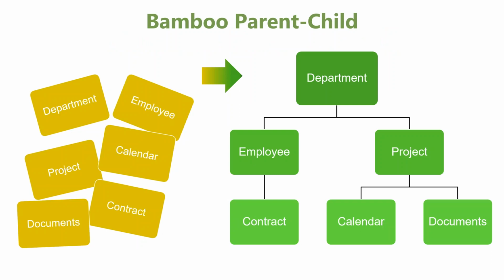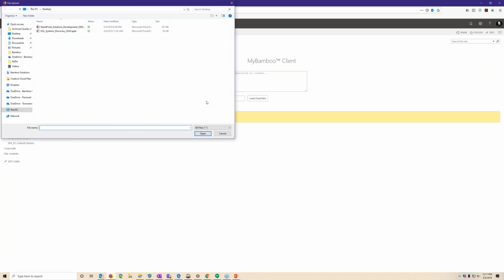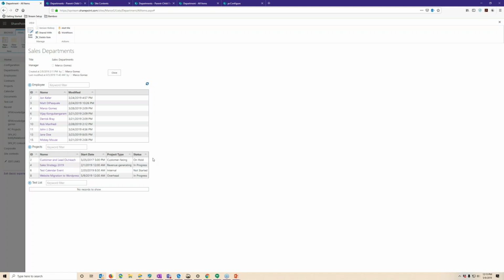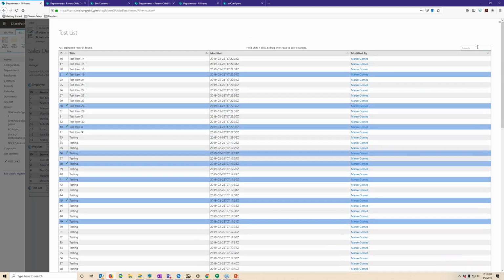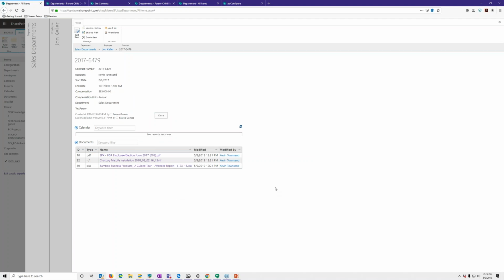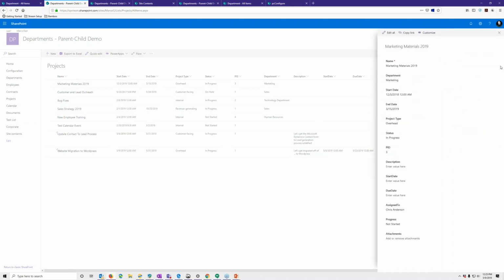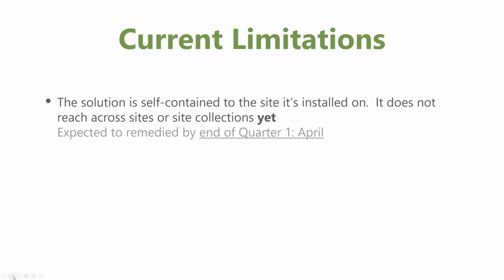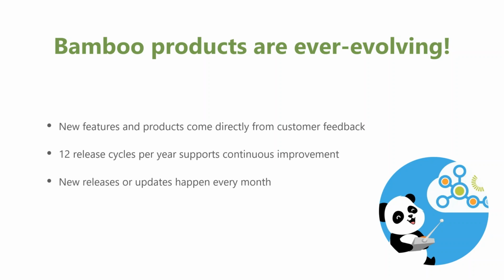[Webinar] Bamboo Parent-Child, turn your SharePoint lists into a Relational Database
Join Kevin as he goes through our newest product for SharePoint Online (works on-premises too) and demonstrates the power and functionality of your list data relationships using our solution.